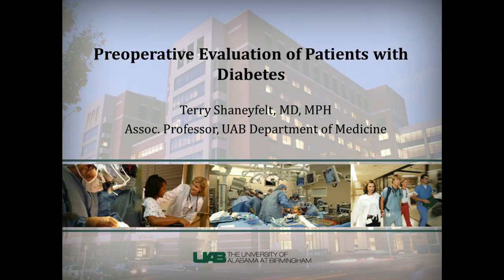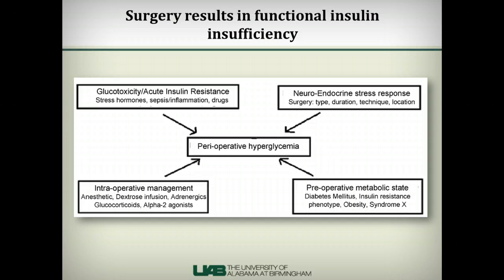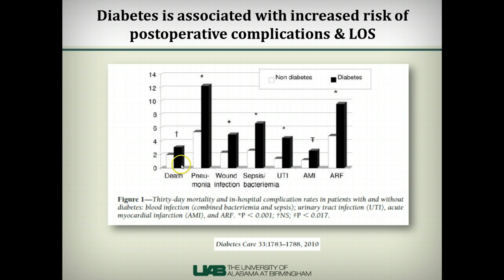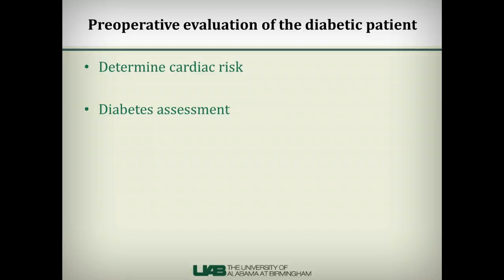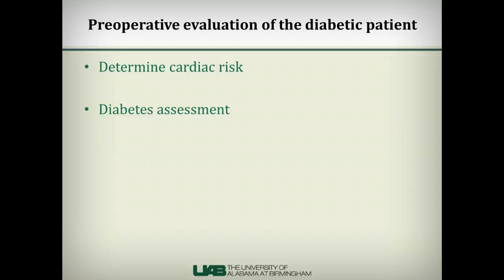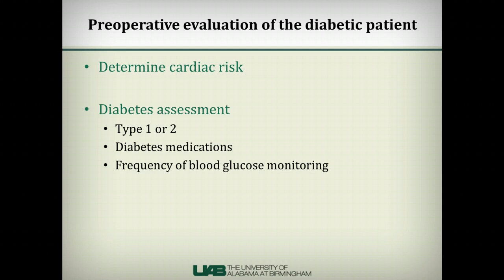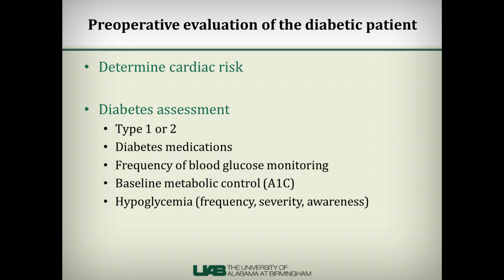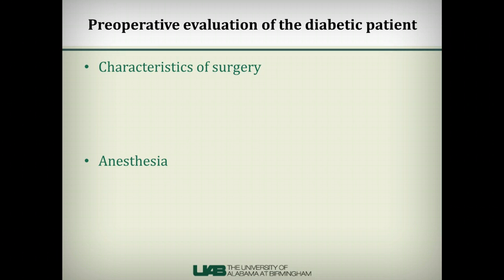Preoperative evaluation of patients with diabetes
In this video I discuss the metabolic effects of surgery on blood glucose and factors to consider as you evaluate a diabetic patient prior to surgery.